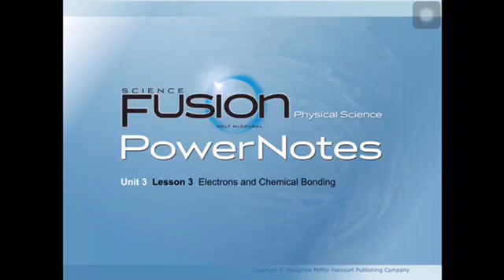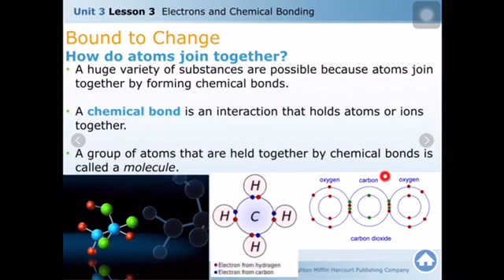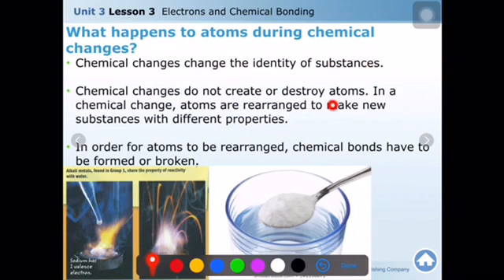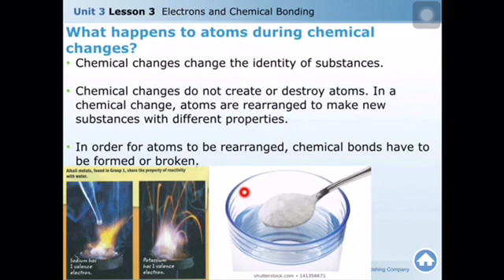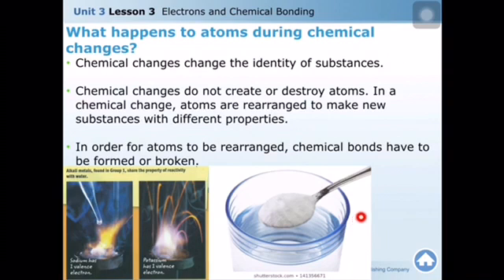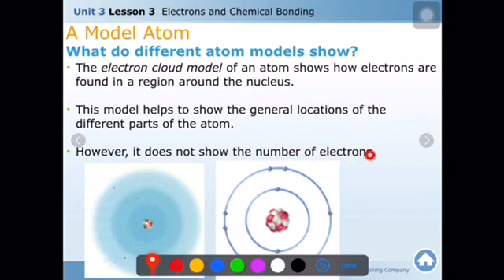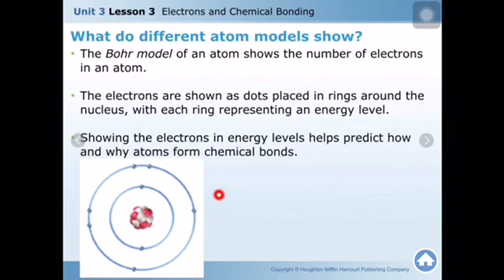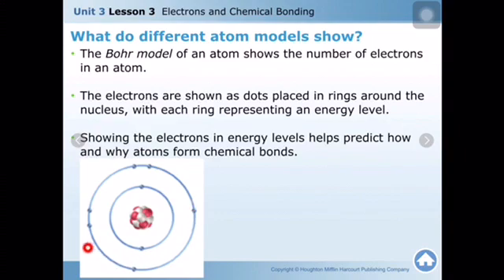Electrons and Chemical Bond Part 1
Valance Electrons
Energy Levels